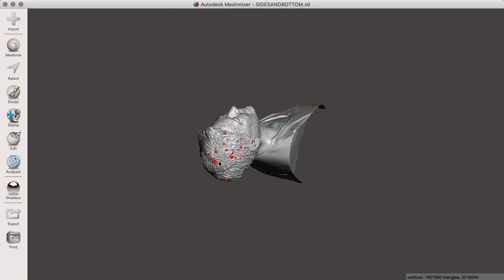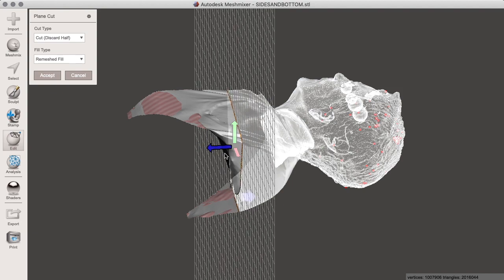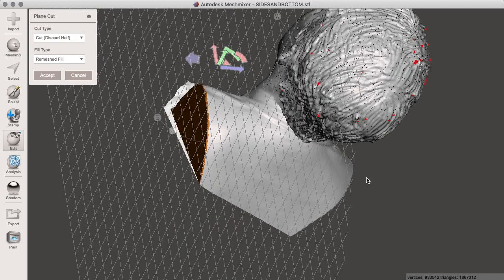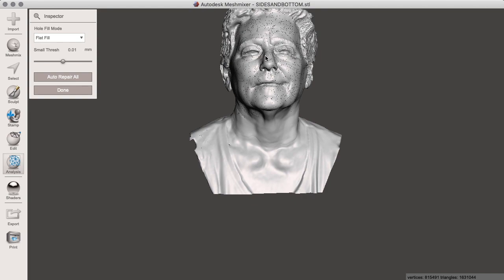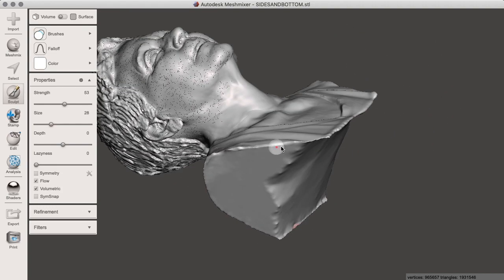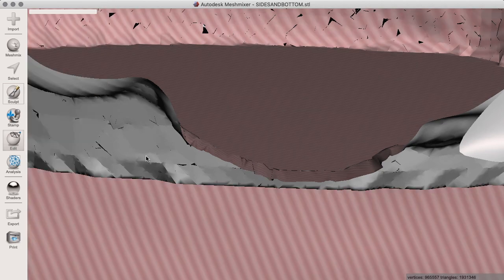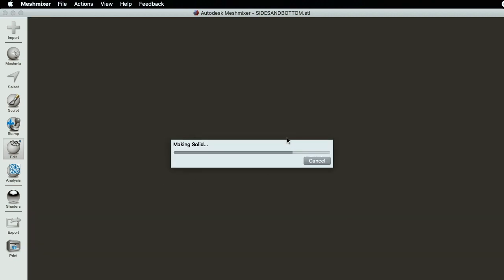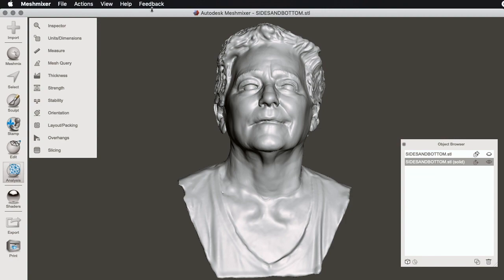3D Scan Bust Cleaning with Autodesk Meshmixer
This is a simple introduction to the basics of editing a 3d scan of a bust using the free software Meshmixer.
It is available to download for Windows or Mac.
This tutorial covers; Plane Cuts, Smoothing, Scaling and Making Solid.
I work with 3d scans of people and also create busts from reference images.